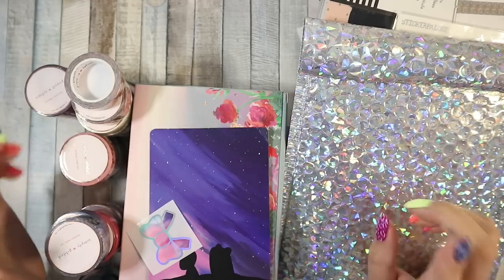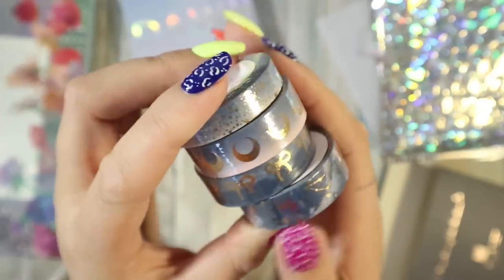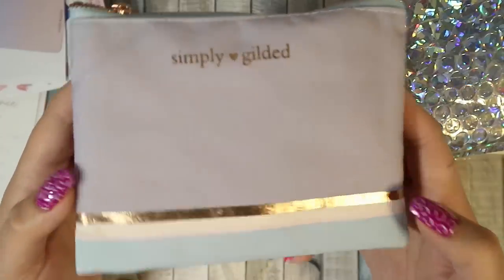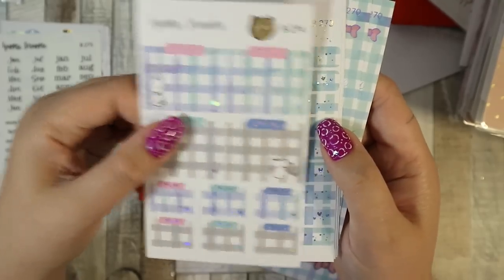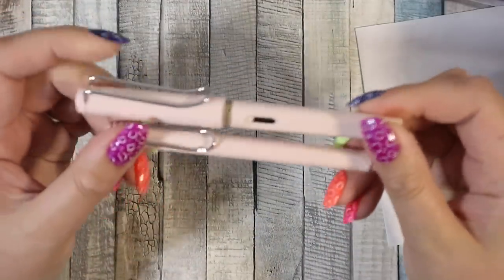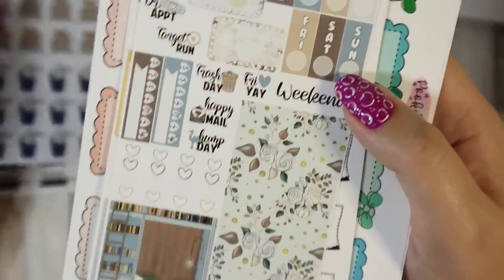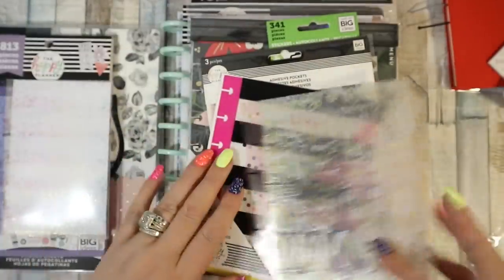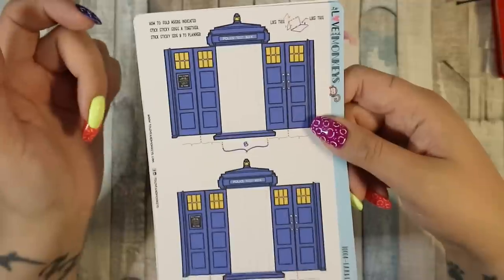PLANNER HAUL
SORRY THE ENDING GOT CUT OFF BY MY CAMERA! I FIGURED ID UPLOAD WHAT I HAD SO YOU COULD AT LEAST SEE SOME OF THE GOODIES.

Hi! I'm a stay at home mum of 2 boys and 1 girl, Isaac (7), Benedict (5) and Persephone (2). I make videos about my hobbies like planners and organising. I also occasionally vlog our daily life! Welcome and enjoy!!

My store!

Shops mentioned or shown:

Simply Gilded

Sticker Palooza

To Love and Monkeys

**Scribbles That Matter Pro

**Pilot G2 0.5

** Pilot fineliner

Music from
YouTube Music

PrincessHoney is a participant in the Amazon EU Associates Programme, an affiliate advertising programme designed to provide a means for sites to earn advertising fees by advertising and linking to Amazon.co.uk

**Paper for Inserts

**Rainbow Holo Binders

**Laminator Sheets

**Zebra ink refill

** Fiskars Craft Knife

**HP Sprocket

**Mildliner pack of 15

**Minc Transfer Folder

**Minc Rose Gold Foil

**Zebra refill

**Planner Stencils

**Planner Cover